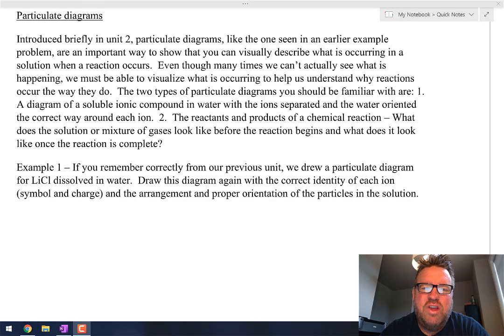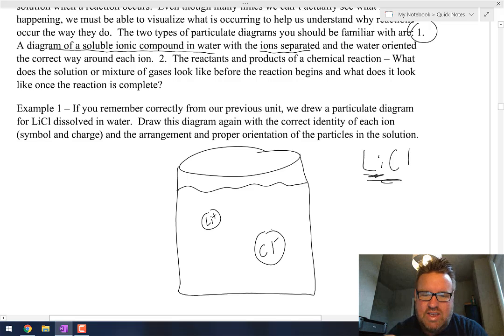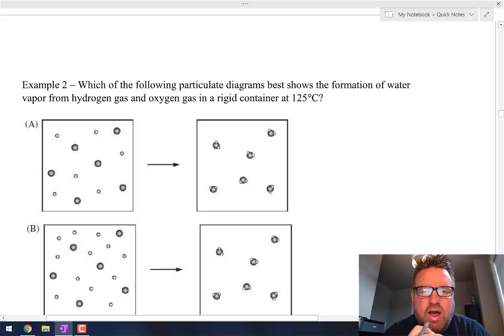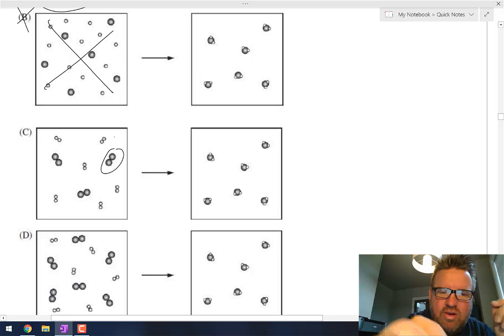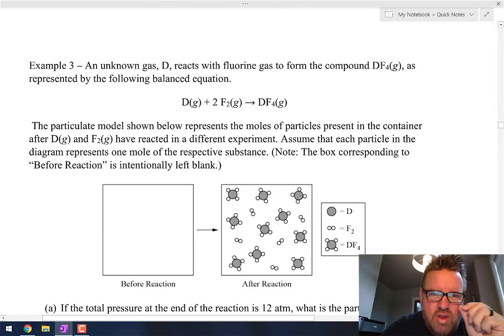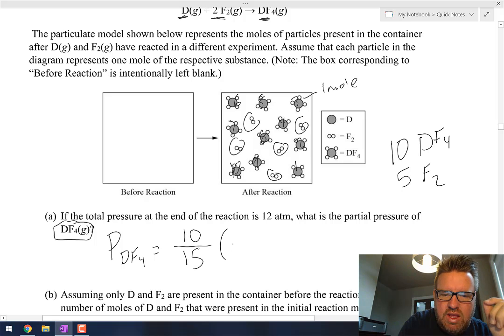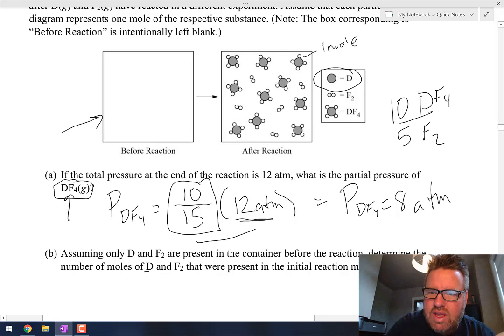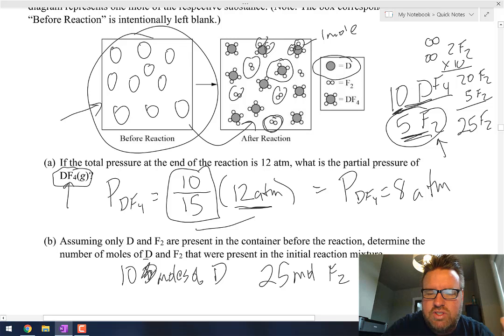Unit 3 Lesson 5 - Particulate Diagrams